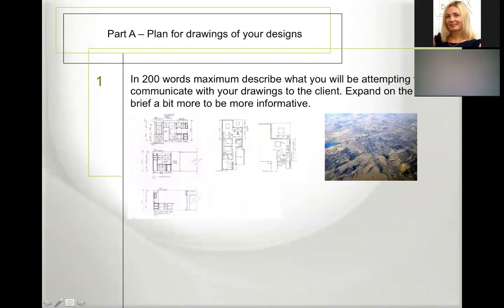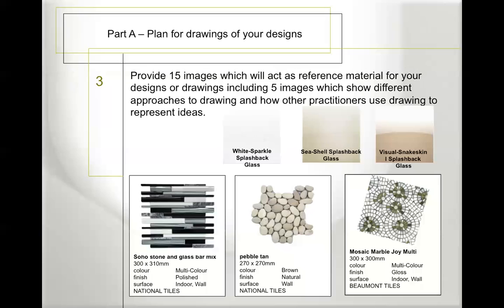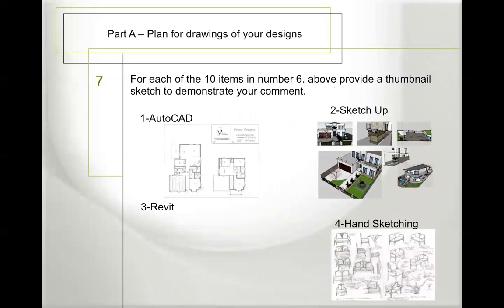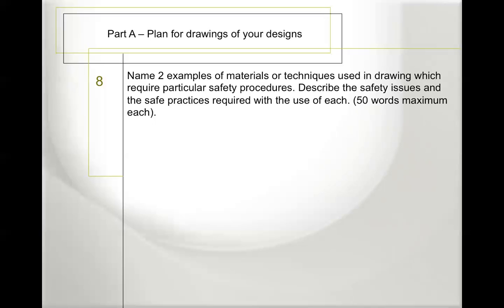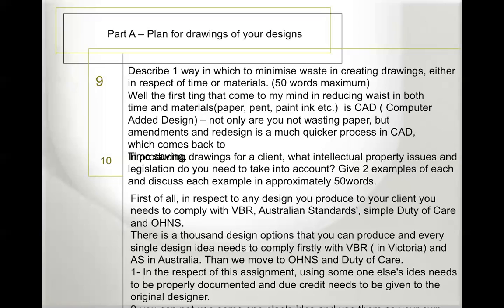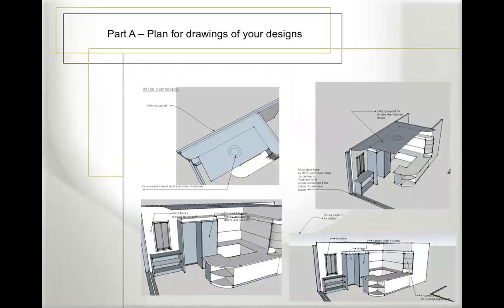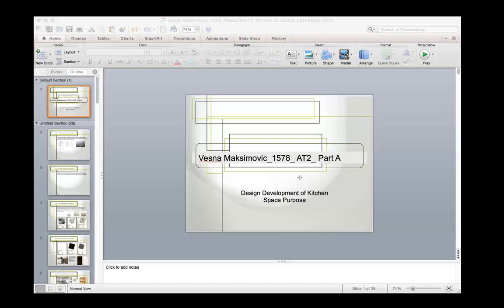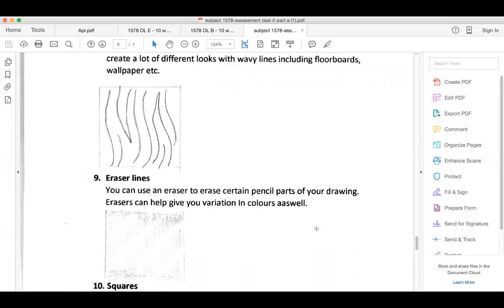Zoom Session 4th of March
Dear Students,

Attention to students of Diploma of Interior Design, subject 1577 and 1578. Uploaded Zoom session from 4th of February on Youtube, watch it here

In this session we discussed:
- What is required for Assessment Task 2 subject 1578 - Decoration and Design Communication | Online
- Assessment Task 2 subject 1578 - Decoration and Design Communication | Online students examples

For more information about the assessments, subjects sessions watch previous Zoom meetings on our Youtube channel.

Kind regards,
Polina Karlova
MDes MFA
Online Facilitator
Diploma of Interior Design and Decoration